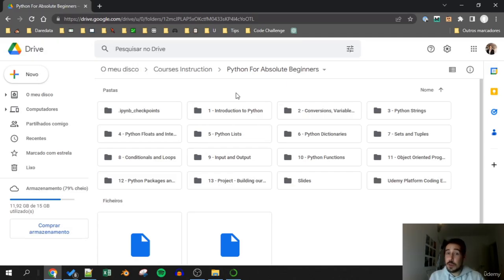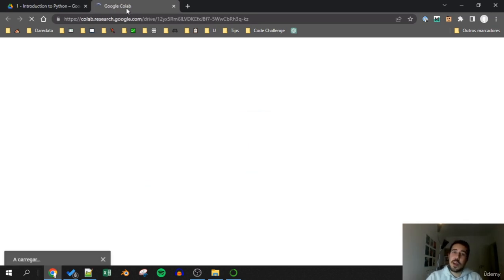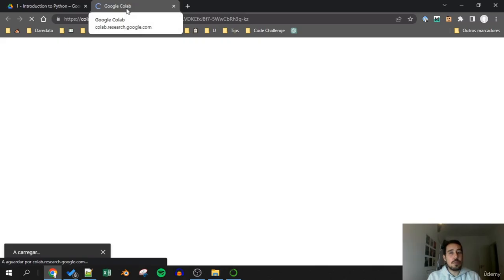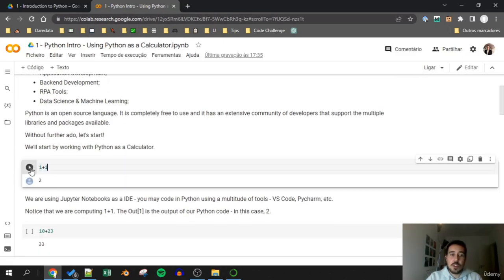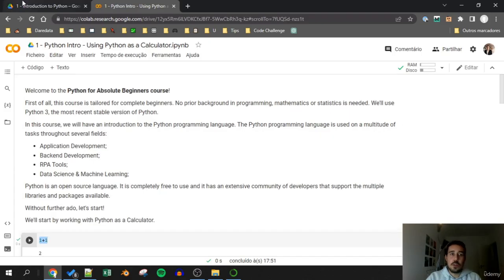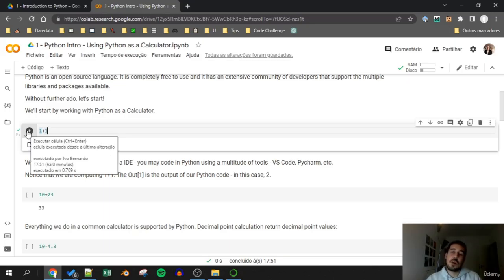Python for Absolute Beginners Course - Alternative way to follow along (Google Colab)